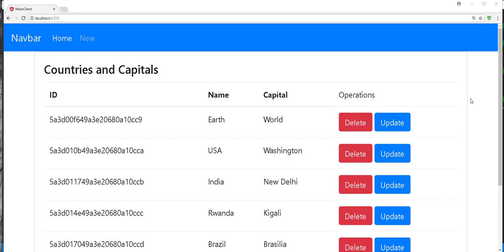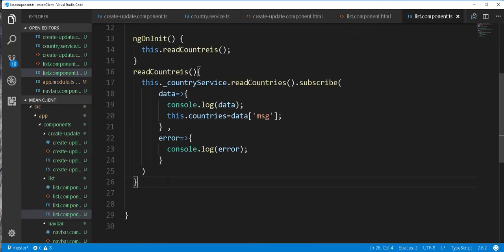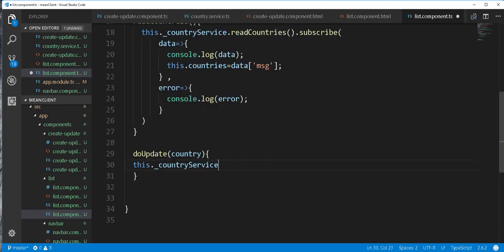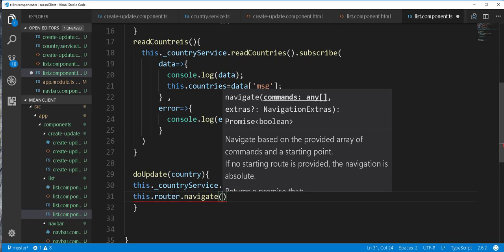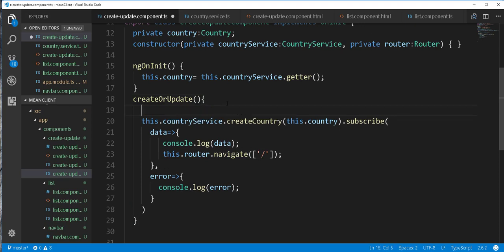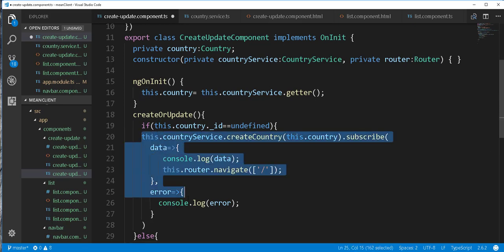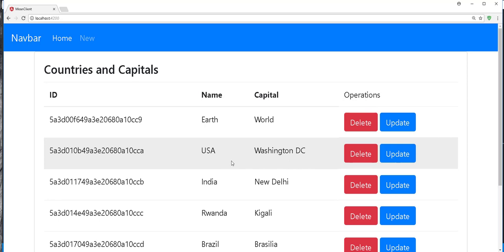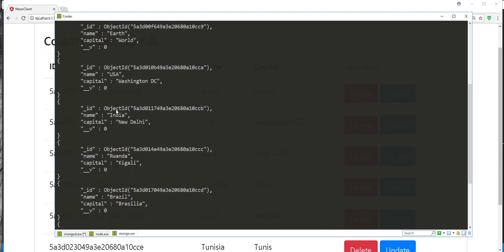MEAN CRUD-App with Angular 4.3/5 #8-Update Operation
Full stack  Back to Front Mean stack Application